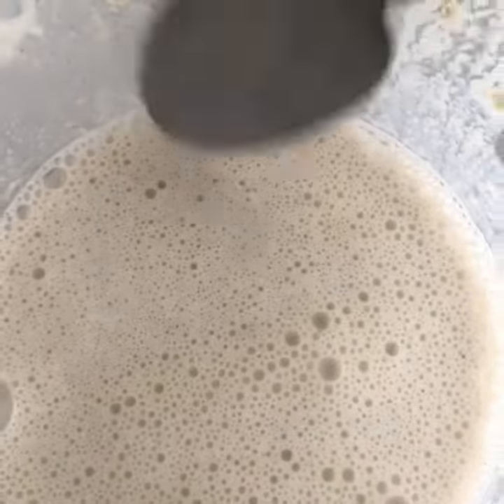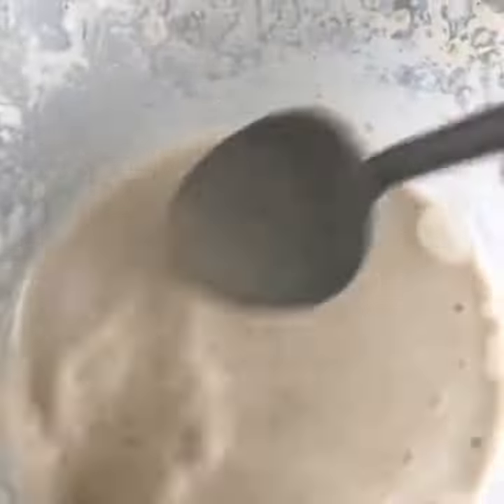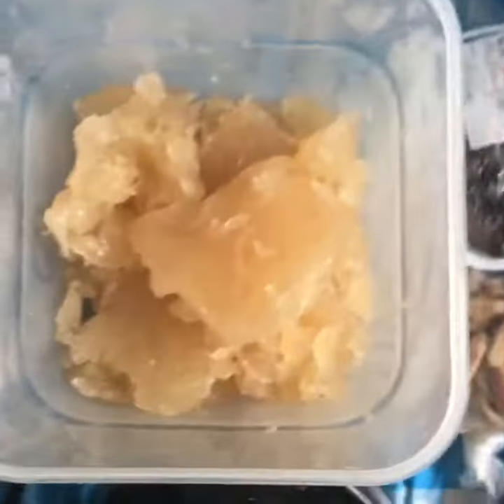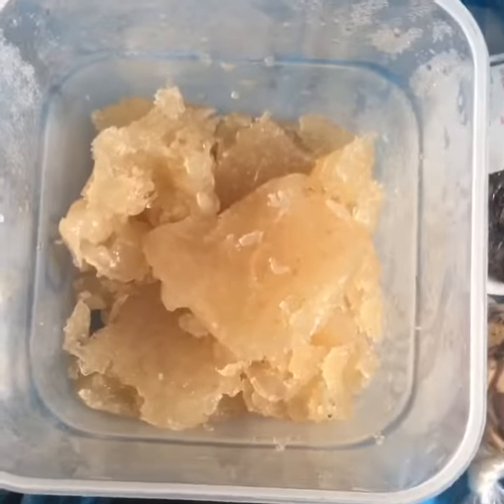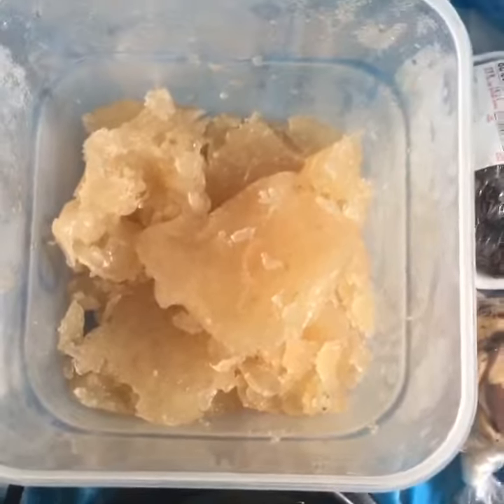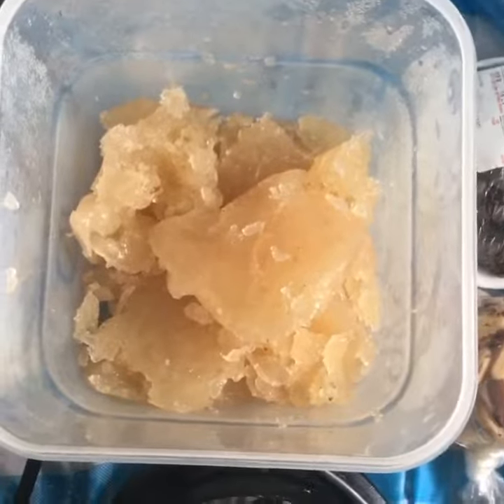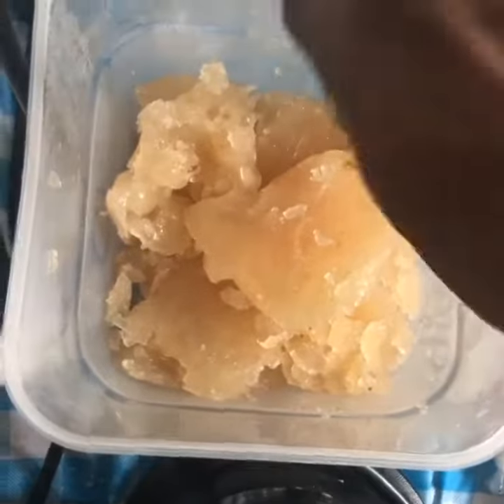How To Make Organic Alkaline Milk With Dates, Walnuts, Brazil Nut, Hempseed- Dr. Sebi Approved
Family to make this milk is so easy just add water and dates with either walnuts, hempseed, Brazil Nuts , sesame seed , I use all to make my milk family, I use all in my sea moss smoothie.